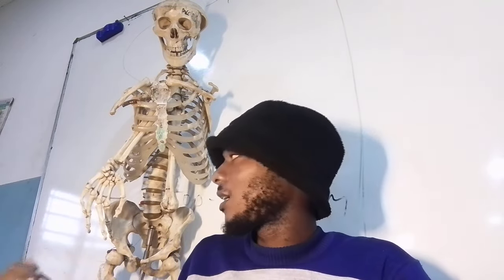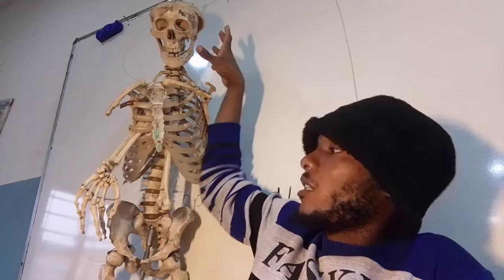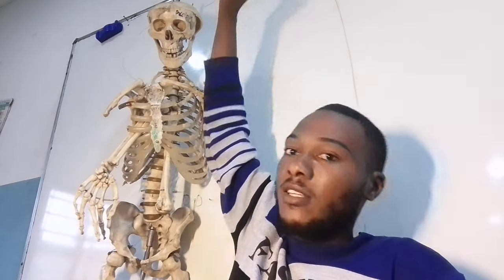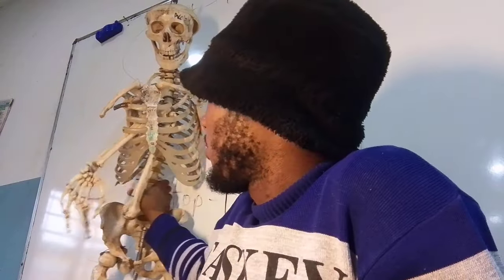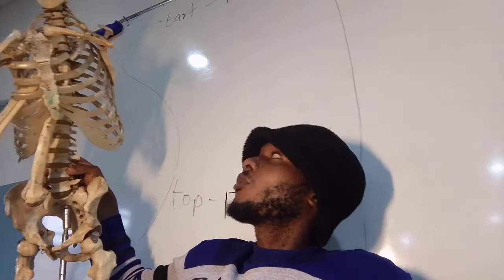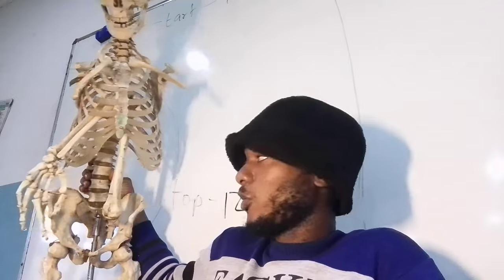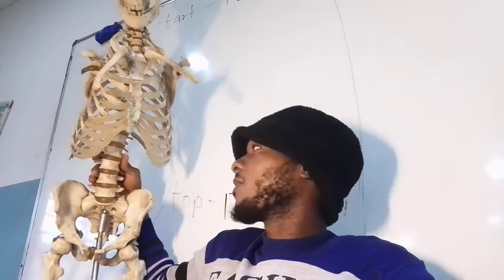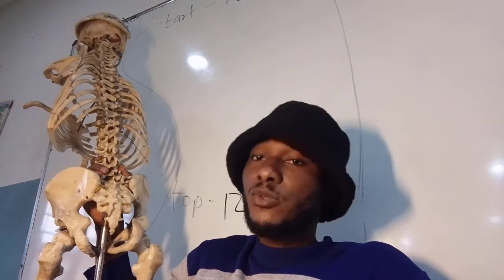Revision on Axial skeleton 🦴🦴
D Axial skeleton overview for exam students